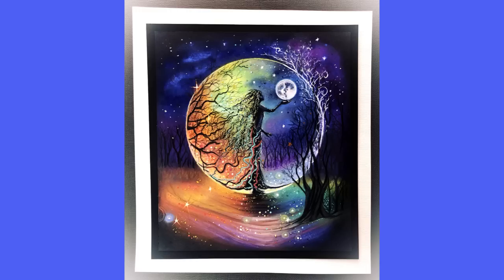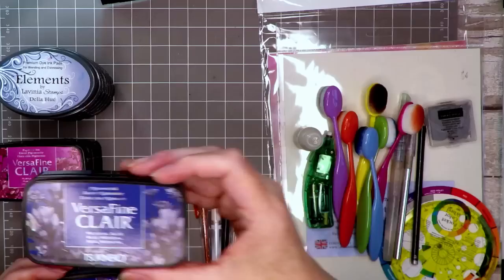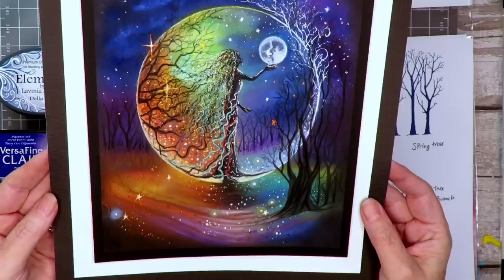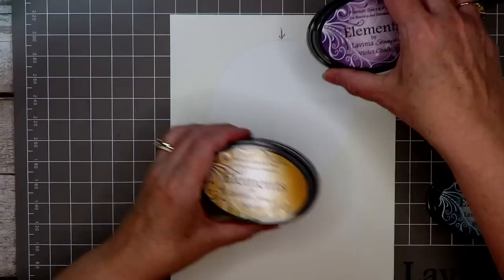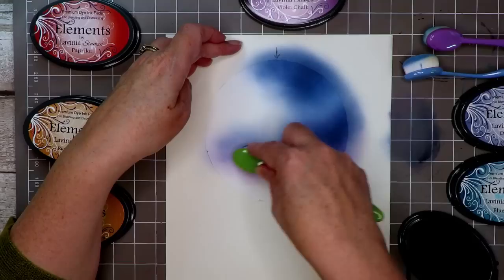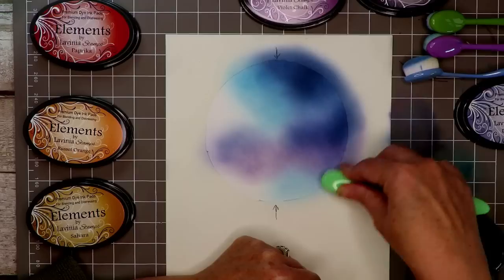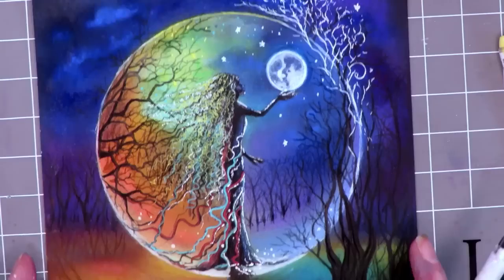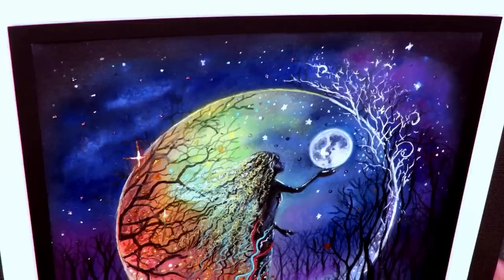Lavinia stamps - Renewal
I’m Lisa Taggart a mixed media artist from Northern Ireland.

Renewal

KOH-I-NOOR TOISON D'OR 8556 Artist's Extra Soft Pastels (Pack of 48) ,Black/Blue/Brown/Chrome/Green/Grey/Orange/Red/Violet/White/Yellow

 The Ink sprays-
Ranger- Dylusions
Uni ball signo broad white pen and the glitter pens from the same range